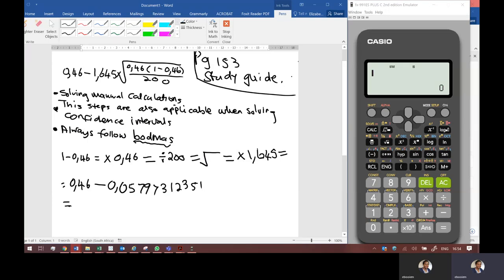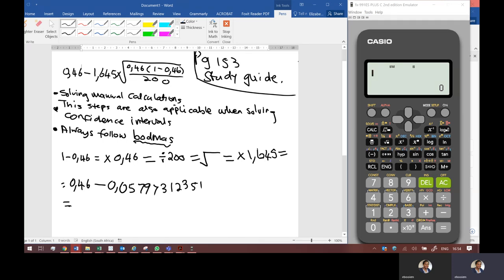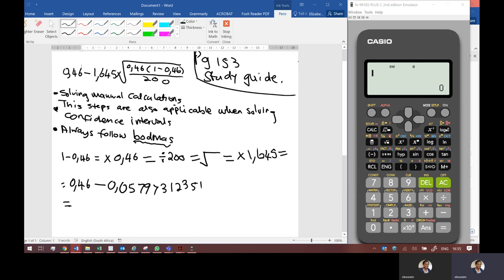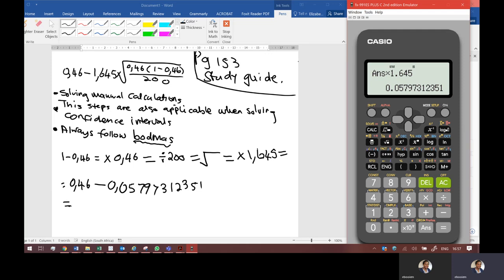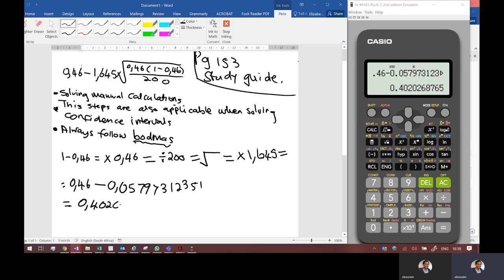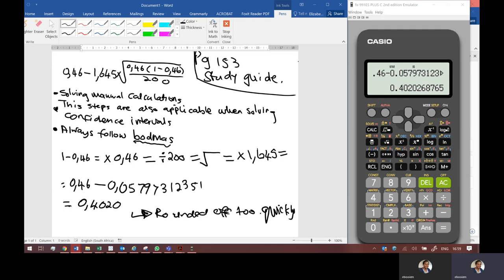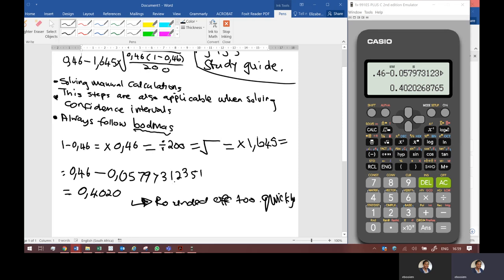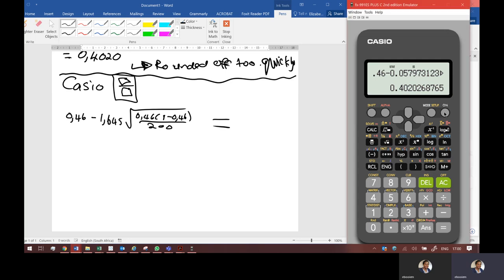STA1610: How to use a calculator - PG 153 Study Guide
This video demonstrates how you can use the calculator to calculate question step by step especially the Confidence Interval questions or similar.